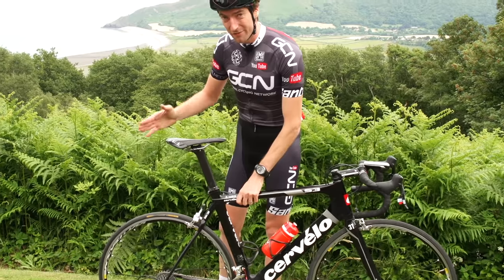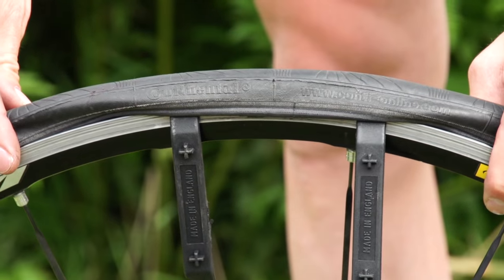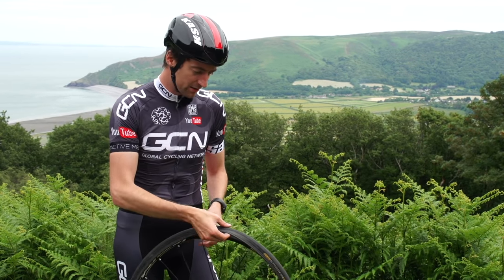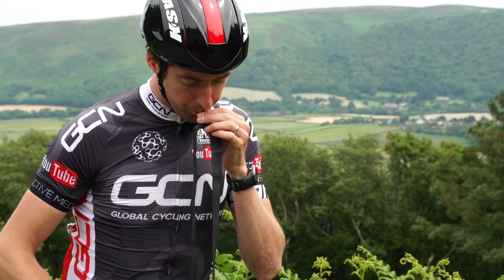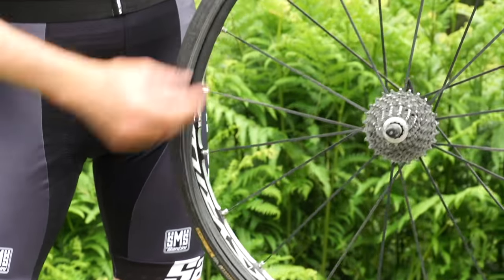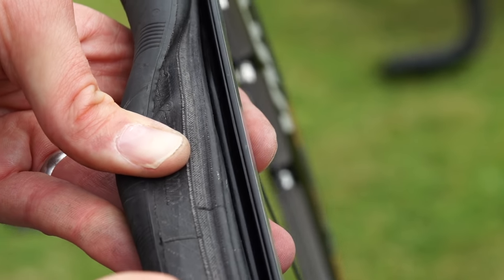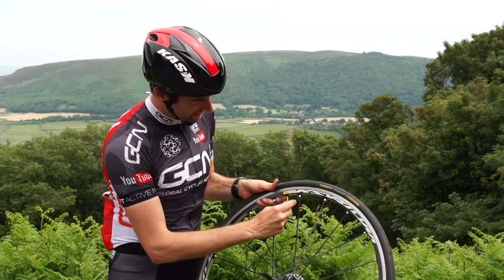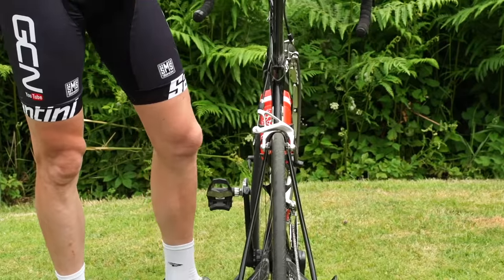How To Fix A Flat Tyre - Fix A Road Bike Puncture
Our guide to fixing a flat bicycle tire on the roadside.

Getting a puncture is part of cycling. In this video we show you how to fix a road bike tyre. If you're on a mountain bike the technique is exactly the same!

The simplest way to fix a flat tyre is to replace your inner tube. This is the technique that Daniel uses in the video. If you're after more mechanical How Tos, we've got you covered - take a look at our playlist